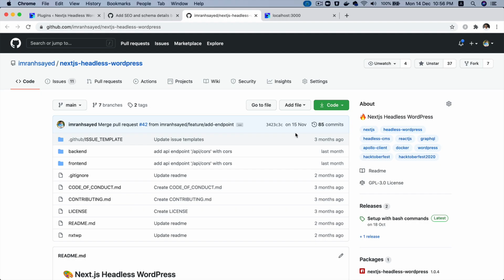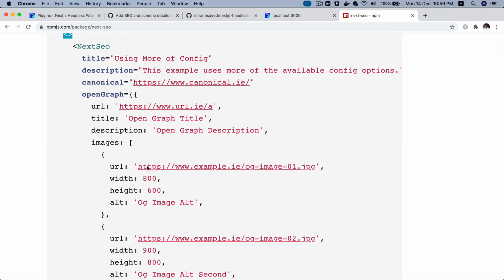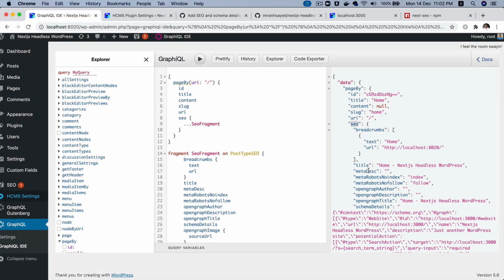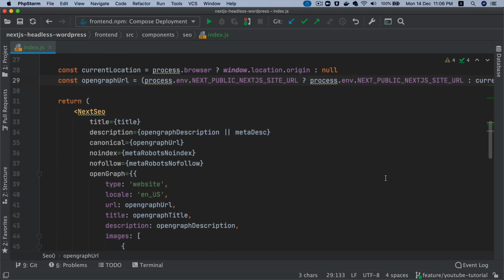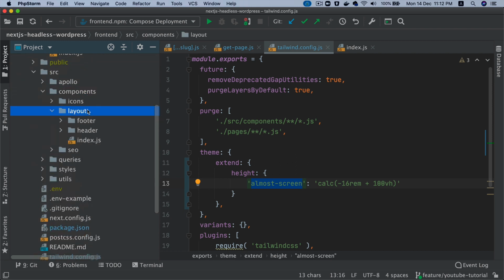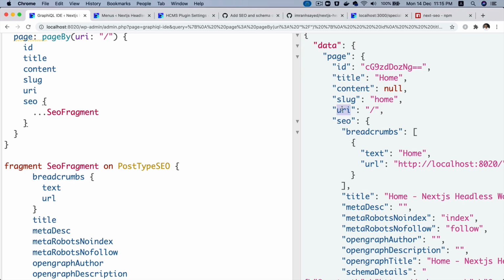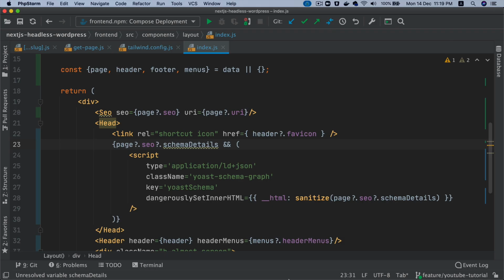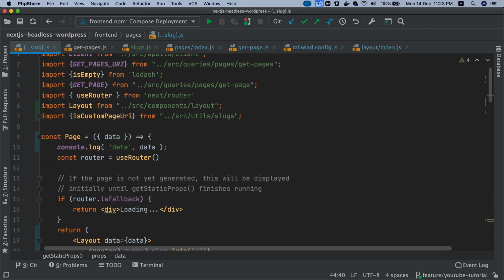WPGraphQL Yoast SEO Schema Next.js | Nextjs seo | next-seo opengraph | JSON-LD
Learn about adding the SEO component and Schema in Nextjs Headless WordPress | JSON+LD

wp-graphql-gutenberg-acf, pristas peter wp graphql gutenberg, wp graphql for acf, yoast seo, wp graphql wp graphql acf, wp graphql php, yoast seo woocommerce, wp graphql ide, next-seo, how Next.js can help improve SEO

Social Links